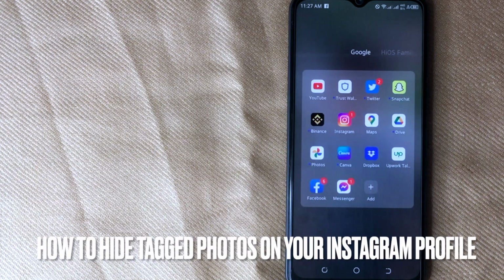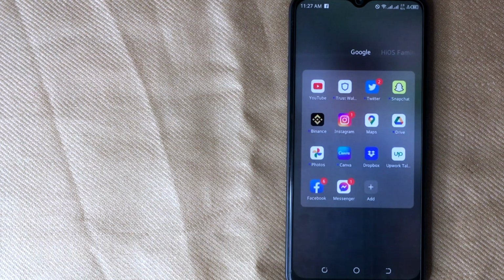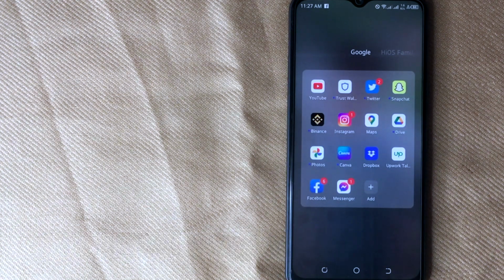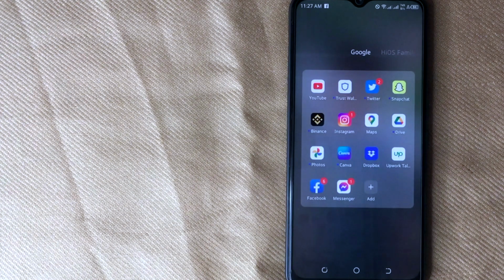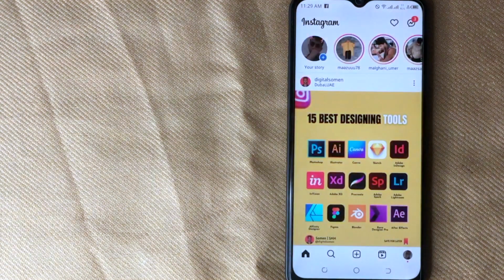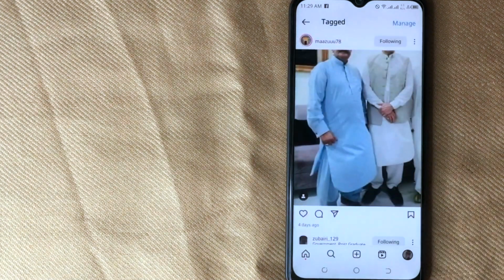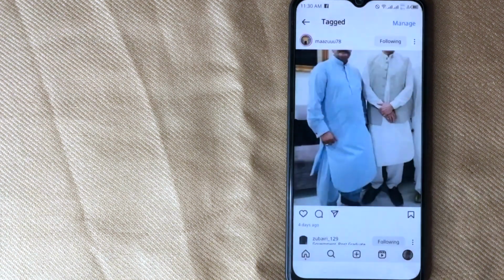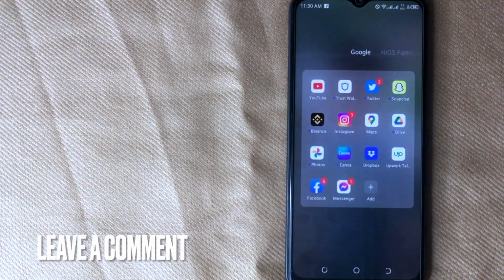✅ How To Hide Tagged Photos On Your Instagram Profile 🔴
About this tutorial:

Instagram is a popular social media platform owned by Facebook, Inc. It was launched in 2010 and has since become one of the most widely used and influential social networking apps in the world. Instagram is primarily focused on sharing photos and videos, but it also includes various features for communication and content discovery.

Key features of Instagram include:

Photo and Video Sharing: Users can upload and share photos and videos with their followers. The platform supports both square and vertical formats for images and videos.

Stories: Instagram Stories allow users to share temporary photos and videos that disappear after 24 hours. Users can add stickers, text, and other interactive elements to make their Stories more engaging.
Get in touch!